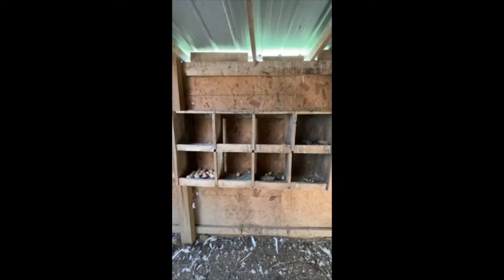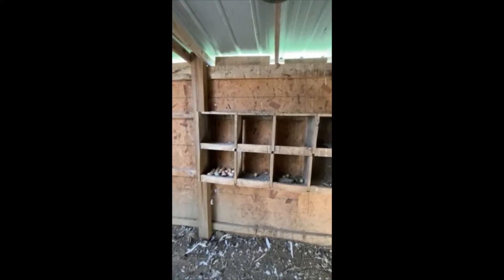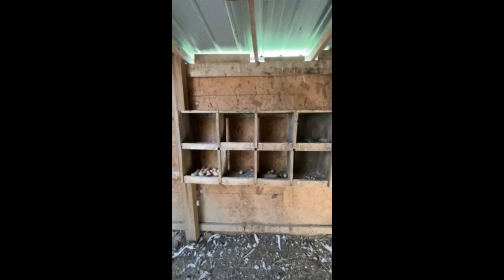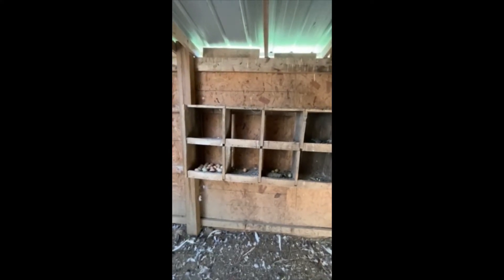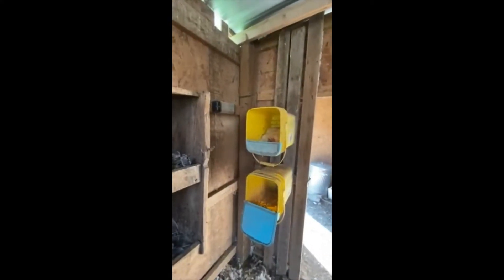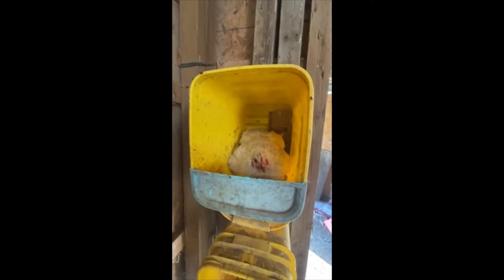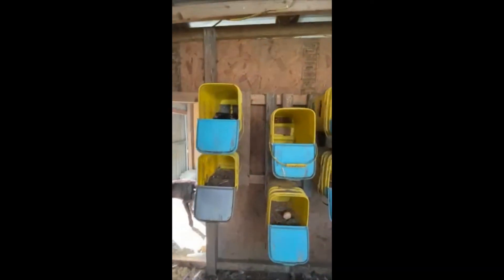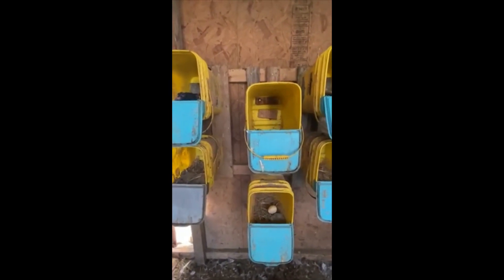Innovative DIY Chicken Nesting Boxes Made from Kitty Litter Buckets!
Check out how we turned kitty litter buckets into awesome chicken nesting boxes - you won't believe the setup!